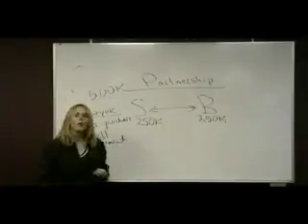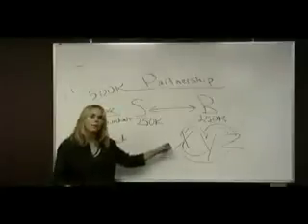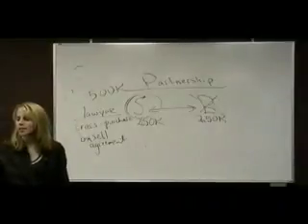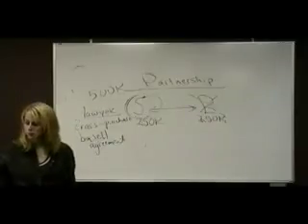life section 4 3/4